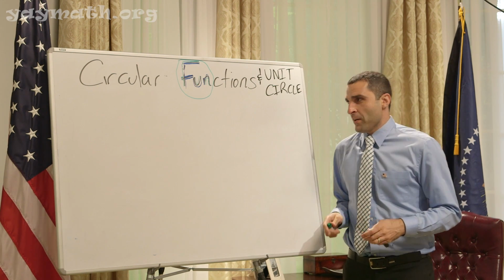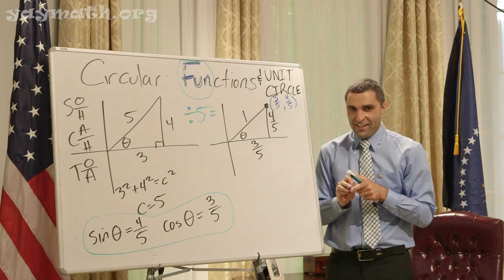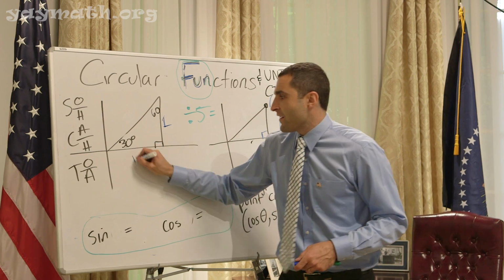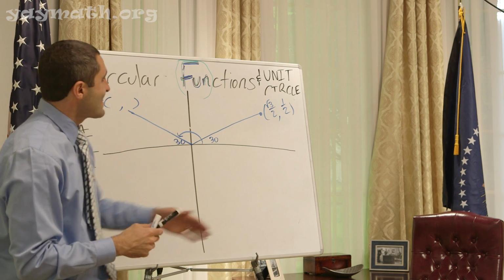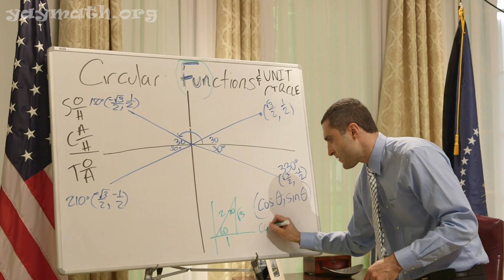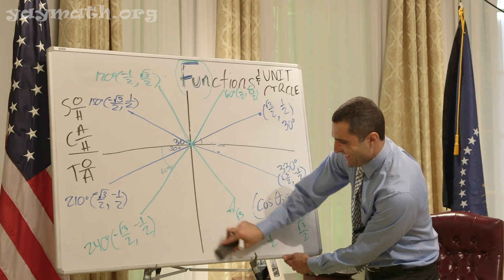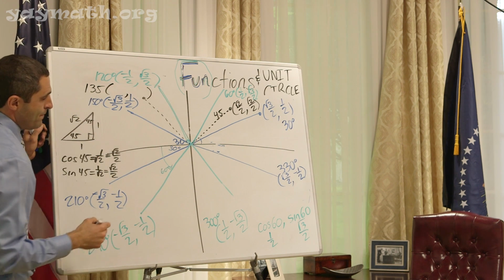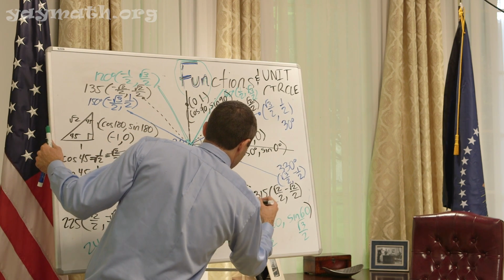Trigonometry – Circular Functions and The Unit Circle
Oh. Ba. MATH. I mean, ObaMATH is back with an awesome lesson on Circular/Periodic Functions and an introduction to The Unit Circle! Starting in degrees (although it can be done in radians too), the Commander-in-TEACH walks us through the sin and cos of every major angle on The Unit Circle. Specifically, they're the angles from the 30-60-90 and 45-45-90 triangles. YAY MATH!

Learning should always be fun and connective. for
• all videos
• free quizzes
• free worksheets